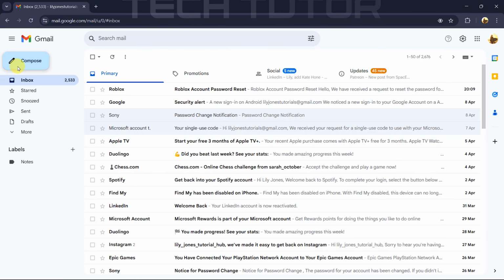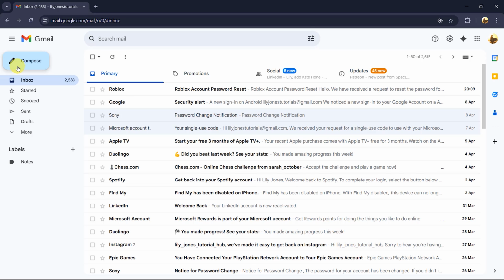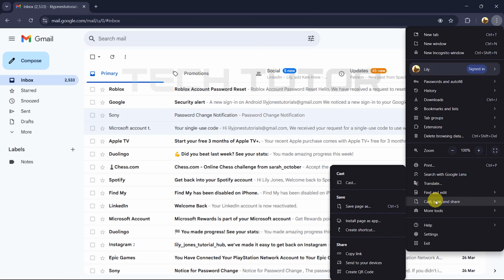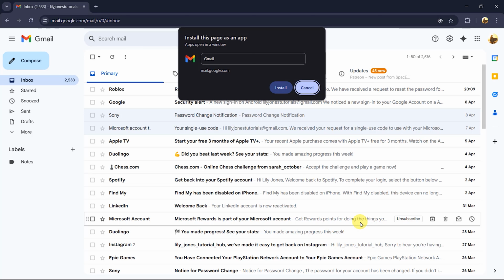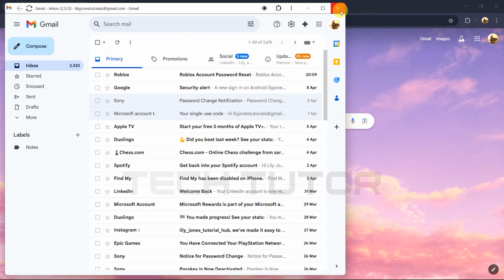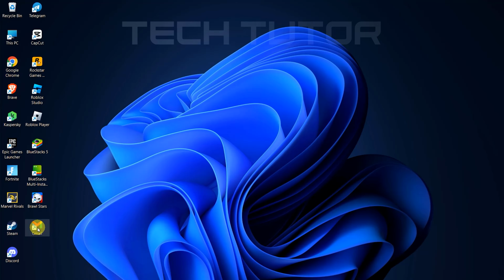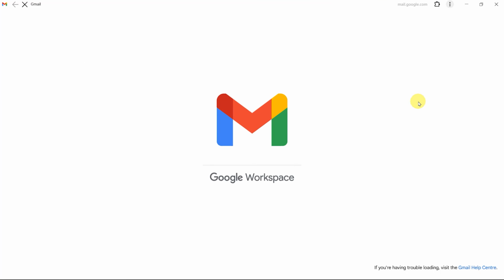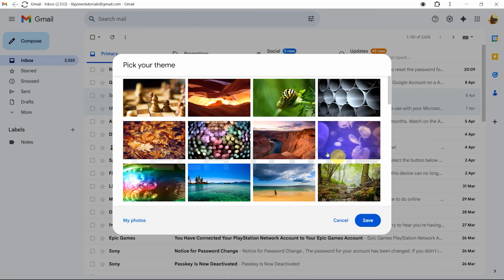How To Install Gmail In Windows 11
In this video, we will show you How To Install Gmail In Windows 11. Gmail is a popular email service that many people use every day. While there isn't a standalone Gmail app like other applications, you can easily access Gmail through your web browser. However, if you prefer to have it more integrated into your system, we will guide you on how to create a shortcut for Gmail on your desktop.